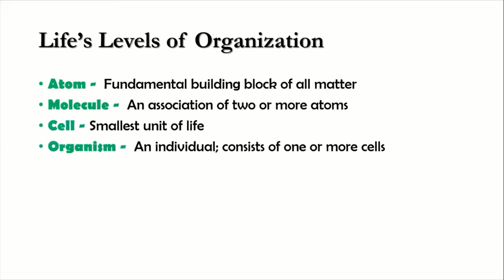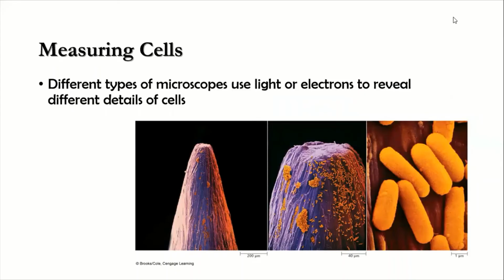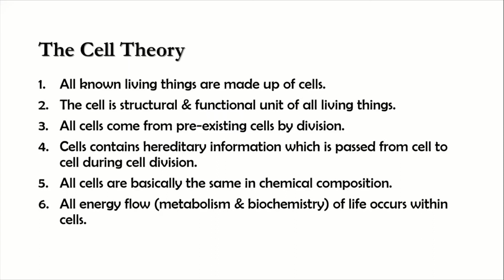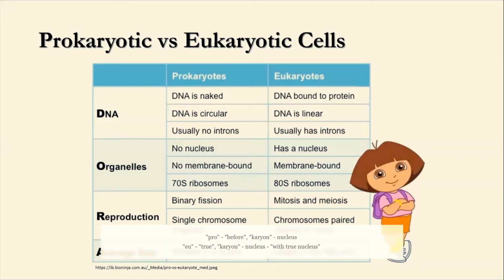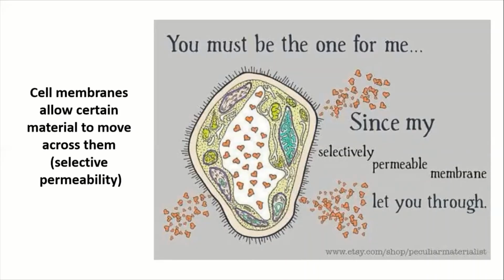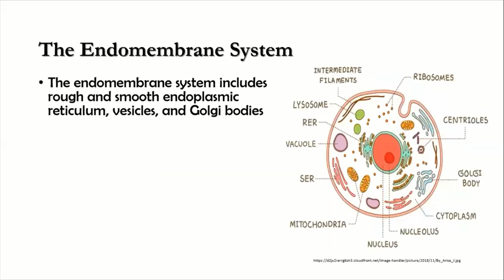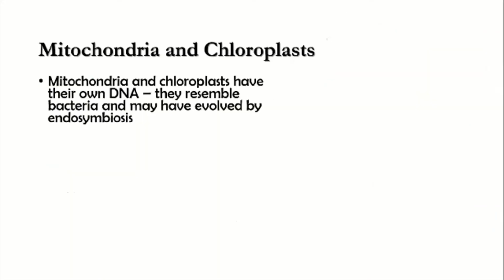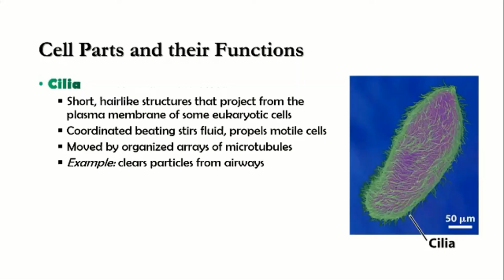General Biology 1. The Cell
This video talks about the cell, its types and organelles.